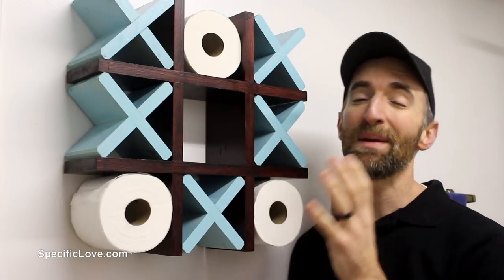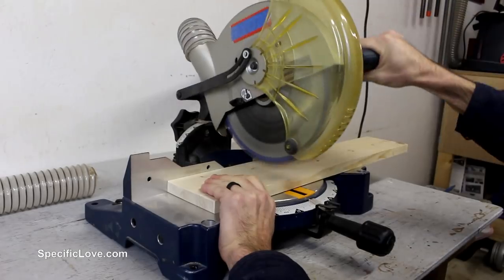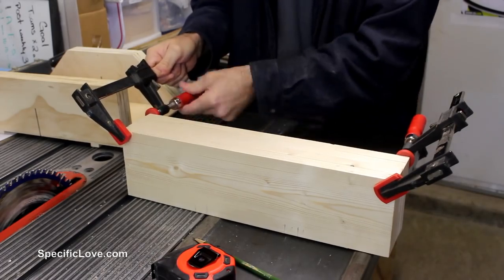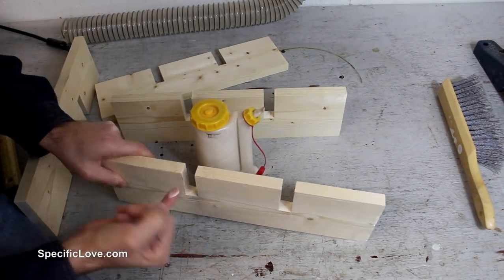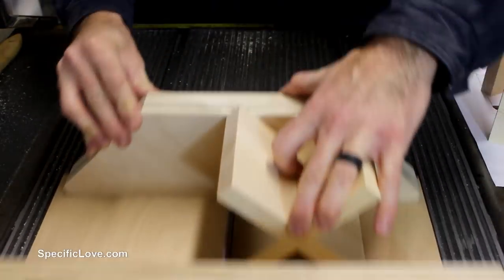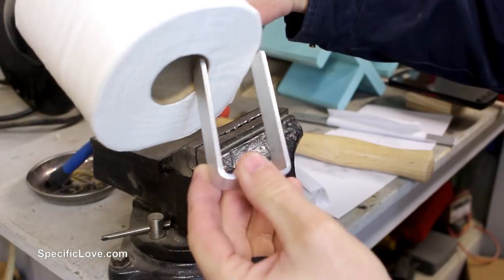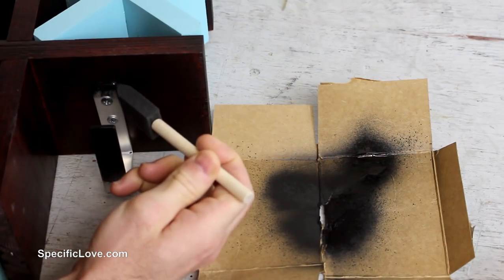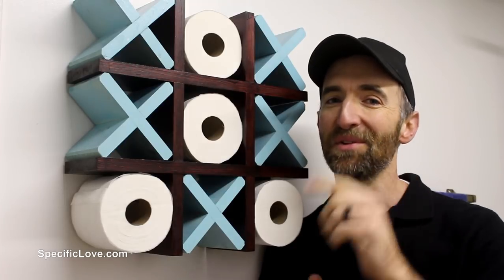Floating Tic Tac Toe Toilet Paper Holder and Bathroom Decor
I have an extra bathroom in the garage that is very plain and could use some upgrades, so I started with this Tic-tac-toe toilet paper holder that also adds a touch of decor
There a have been other versions of this wall art, but I never seen any of them which did not have an outside frame.
Now it looks like the bottom paper rolls are floating.
This is a simple build and I hope you have a great time watching and making one.

Just follow this link, And there is no extra cost to you!

2 Timothy 2:20